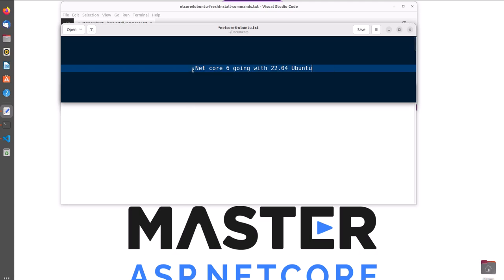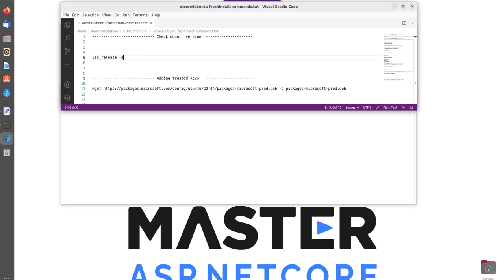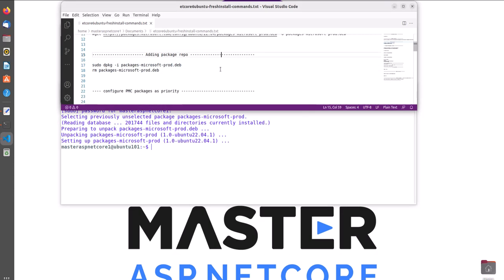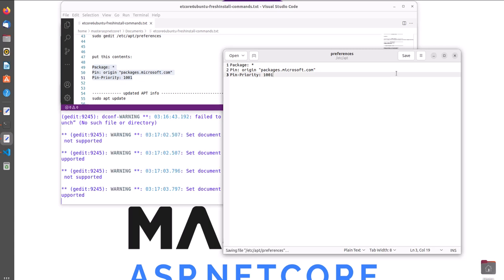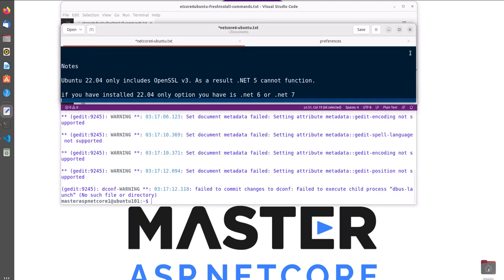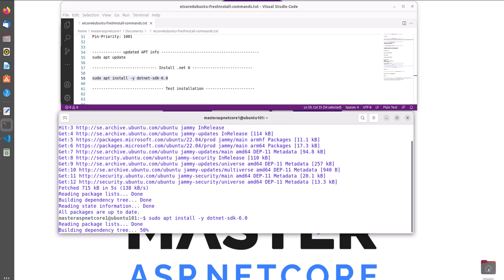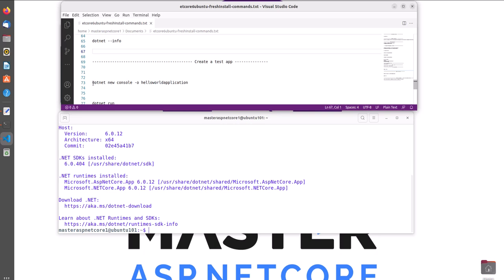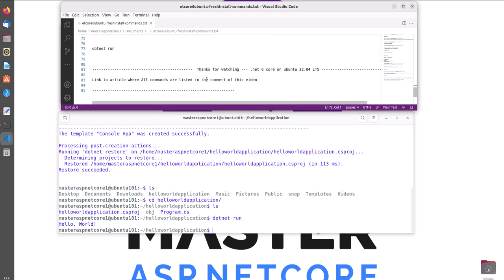Install .NET Core 6 on Ubuntu 22.04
How to Install .NET Core (dotnet) on Ubuntu 22.04. The Ubuntu 22.04 users can only install .NET Core 6.0. It doesn’t support .NET Core 3.1 or 2.0 since the distro only supports OpenSSL 3.This tutorial walks through installing the .NET core on Ubuntu 22.04 LTS Linux system.